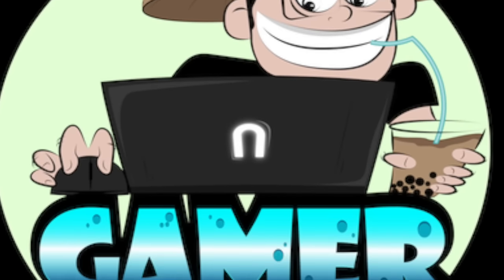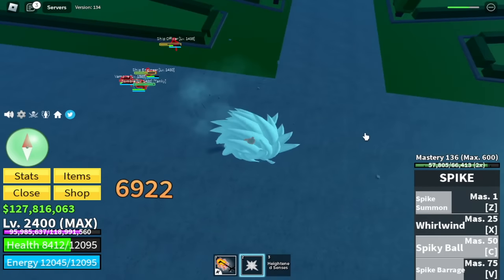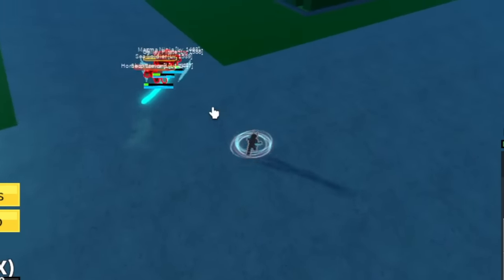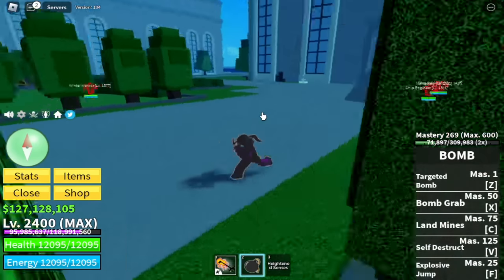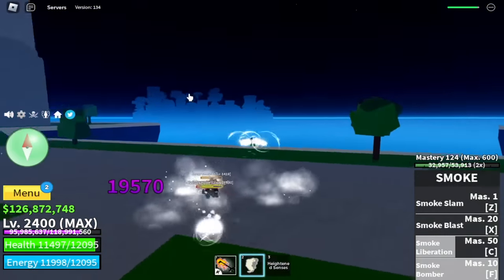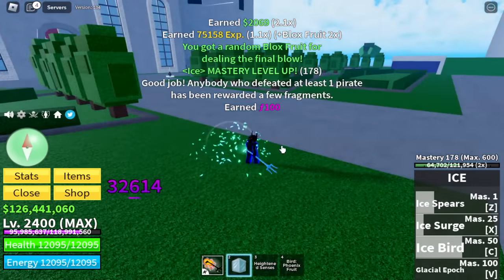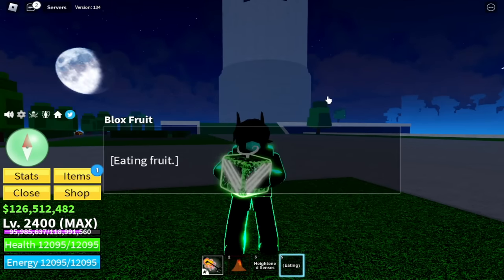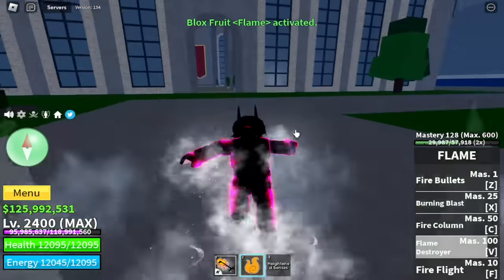24-Hour Pirate Raid Using Random Bloxfruits | Roblox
USING RANDOM FRUITS TO PIRATE RAID IN 24 hours in BLoxfruits ROblox.